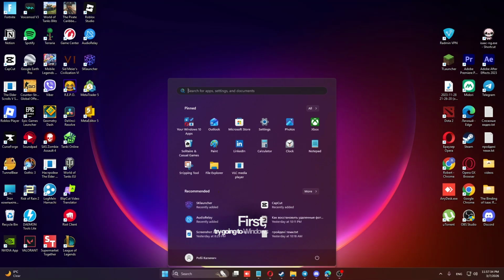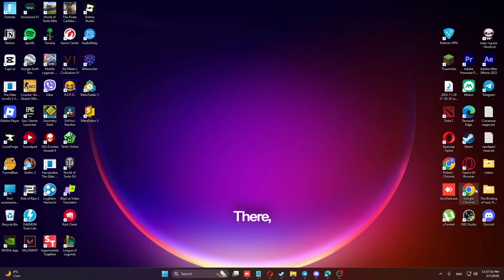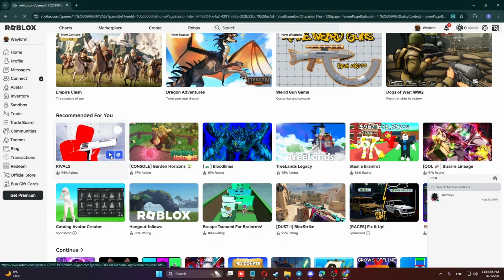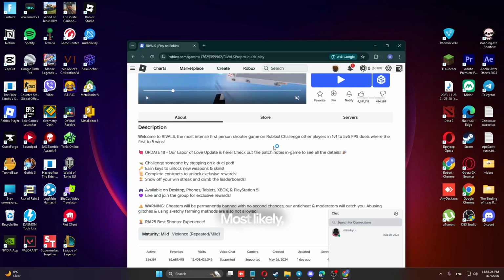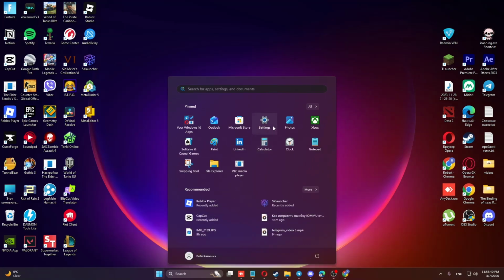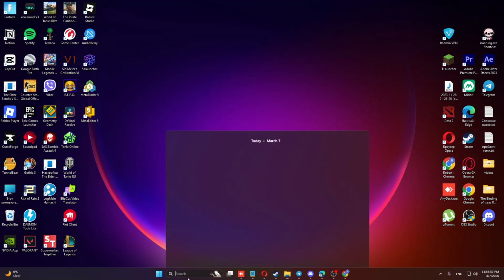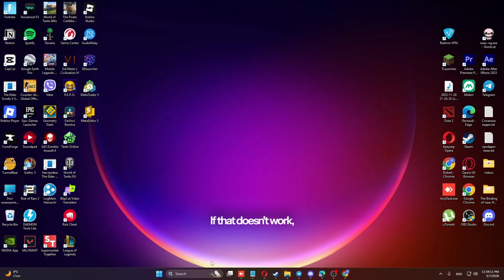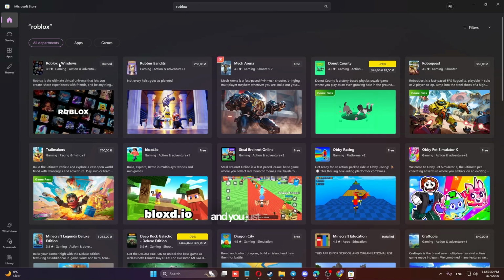How to fix Roblox update error - Complete guide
This video explains how to fix Roblox update errors in a simple and clear way. You will learn why update issues happen, how to resolve installation and patch problems, and how to ensure Roblox updates correctly. The guide also covers common errors like failed updates, stuck downloads, or corrupted files and how to fix them quickly.